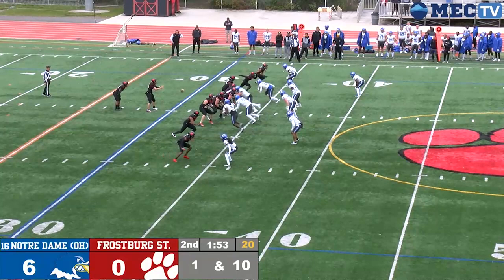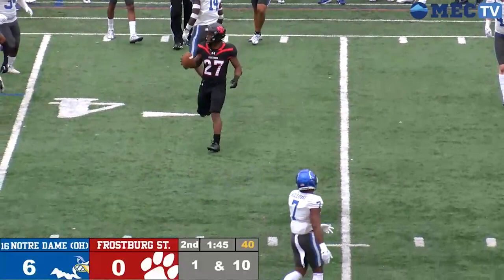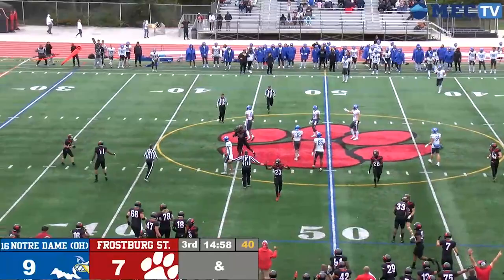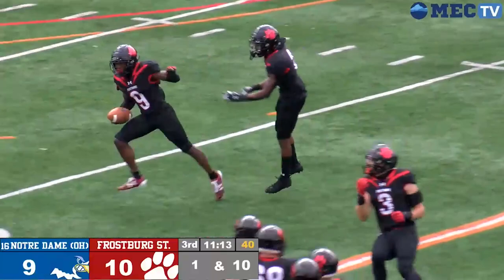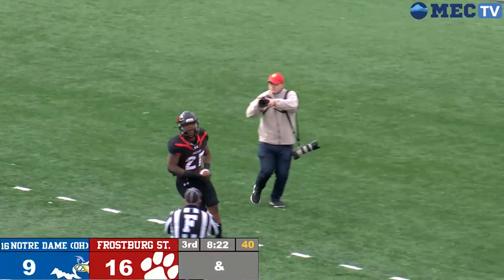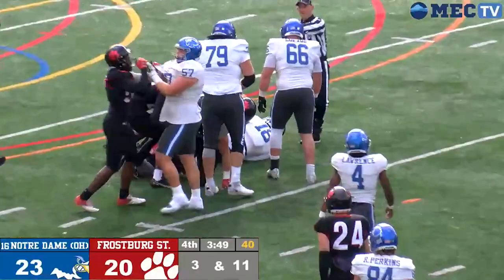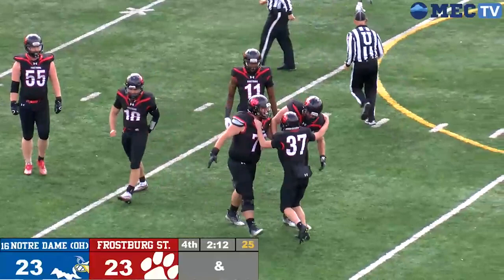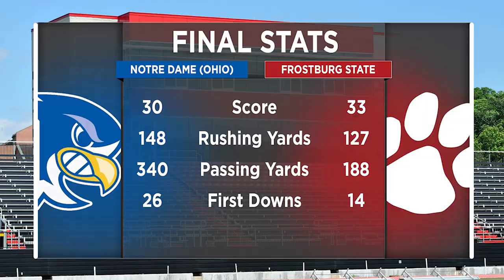Football vs #16 Notre Dame (Ohio) Highlights (10/8/22)